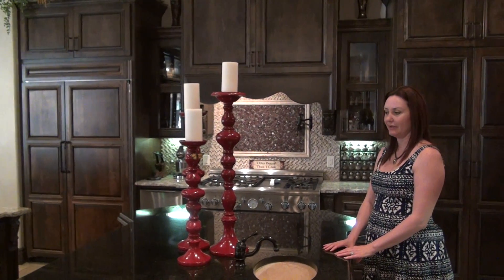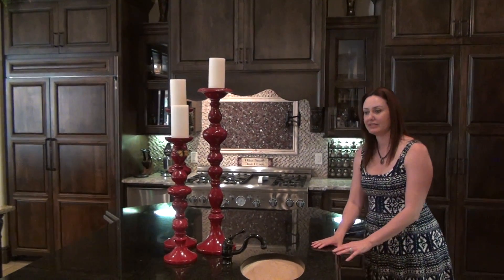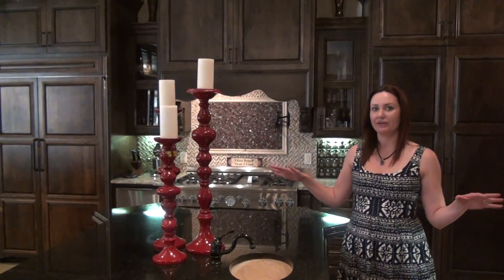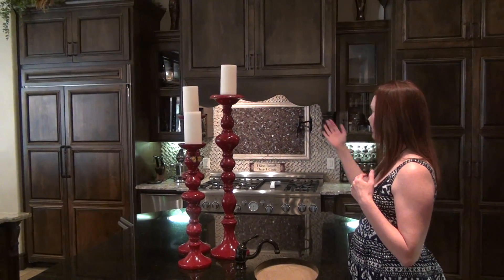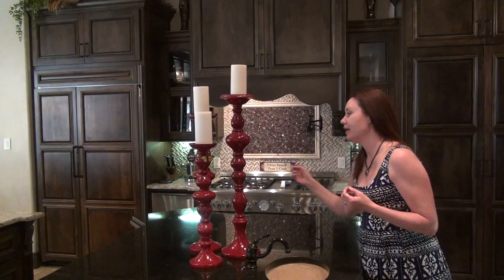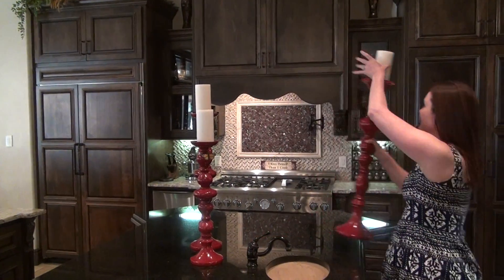1001 Home Staging Mistakes - How to Stage your home to sell fast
1001 Home Staging Mistakes - How to Stage your home to sell fast shown Perry Henderson MBA REALTOR® on the Live Well Team at Berkshire Hathaway HomeServices Texas Realty in Austin, TX. It just feels right working with Perry Henderson and the Live Well Team at Berkshire Hathaway HomeServices Texas Realty. List your home for sale, lease, or short term rental with Perry Henderson.

1001 Home Staging Mistakes - How to Stage your home to sell fast

1001 Home Staging Mistakes - How to Stage your home to sell fast

1001 Home Staging Mistakes - How to Stage your home to sell fast

1001 Home Staging Mistakes - How to Stage your home to sell fast

1001 Home Staging Mistakes - How to Stage your home to sell fast